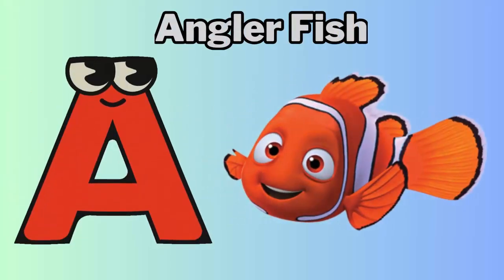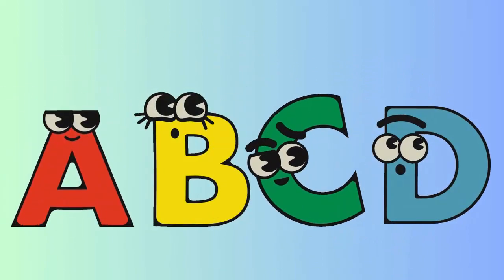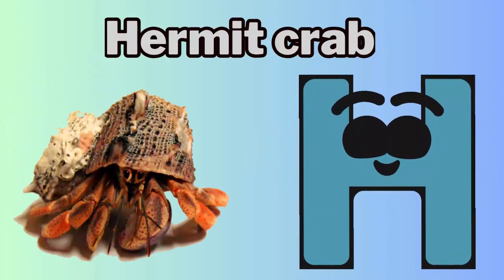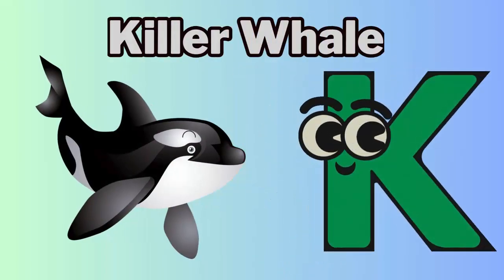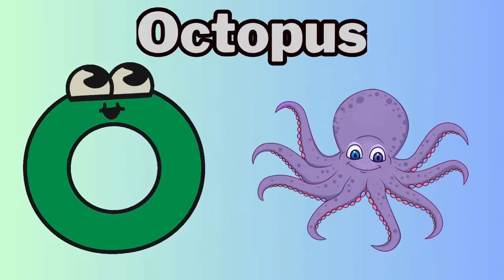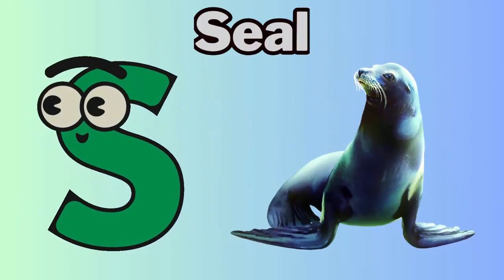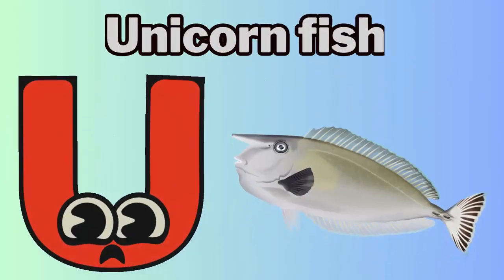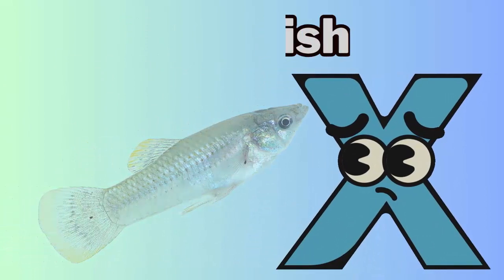ABC Song | Sea 🦈 Animals ABC Song | Phonics for Kids | Learn ABC, Baby Alphabet Letters